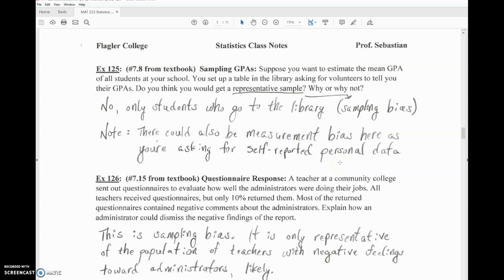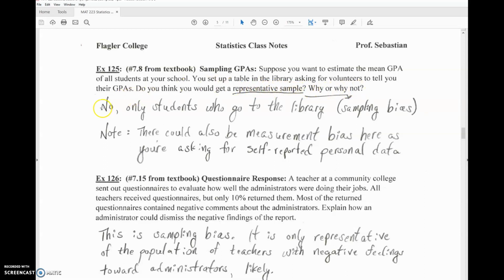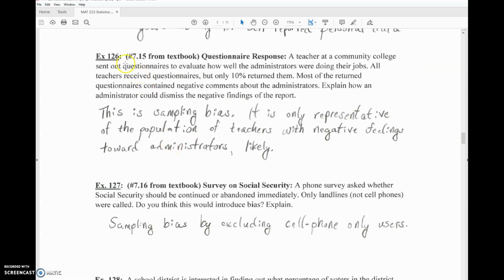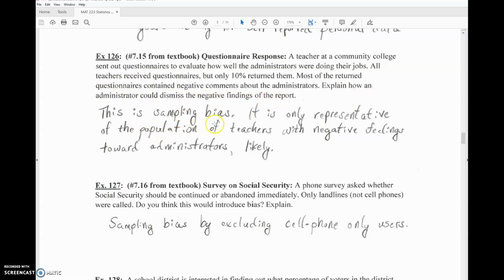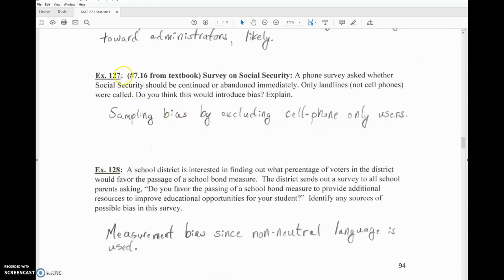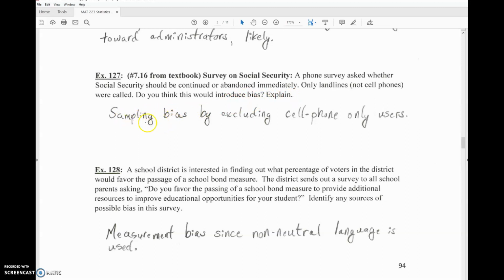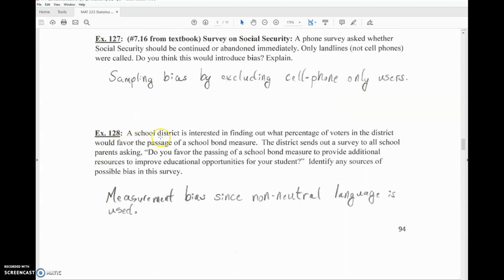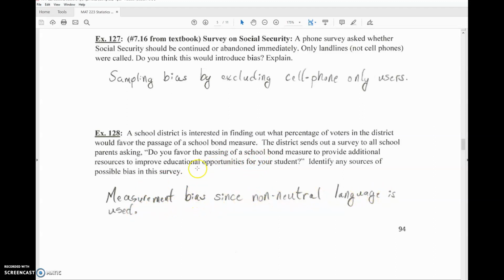Statistics (Sebastian) - Class Notes Page 94